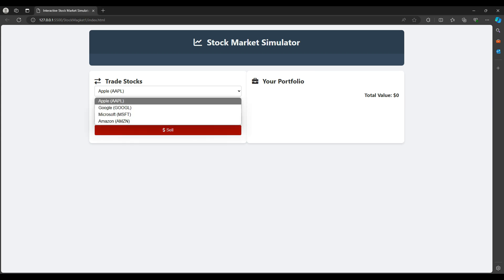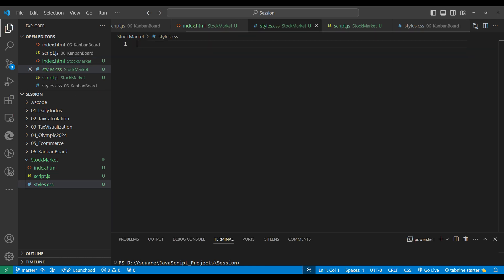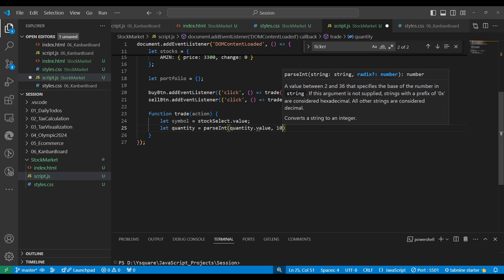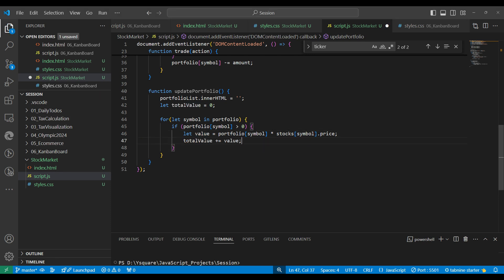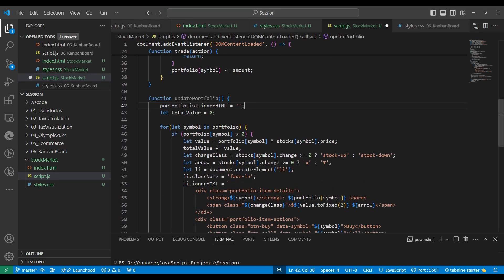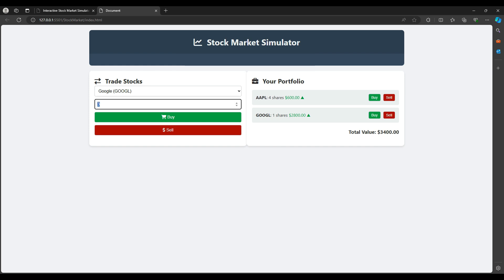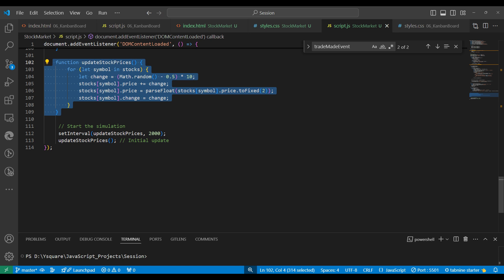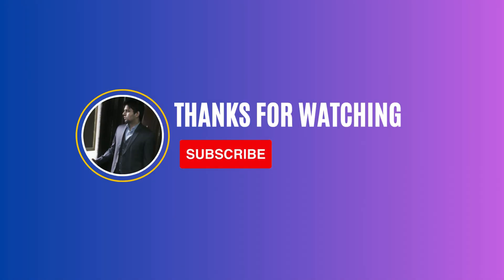#7 Custom Event Handling in JavaScript project: Build a Stock Market Project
In this exciting JavaScript project, you'll build a dynamic stock market simulation where users can buy and sell stocks. The stock prices will be updated in real-time using custom event handling, allowing for a realistic and interactive experience. You'll dispatch events with custom data to simulate price changes, creating an engaging and responsive application.

Users can manage a stock portfolio, tracking their total value and making additional trades directly from their portfolio. We've included robust validation to ensure users can't sell stocks they don't own, enhancing the authenticity of the simulation.

Throughout this project, you'll gain hands-on experience with essential JavaScript concepts, including event handling, DOM manipulation, custom event creation, and dispatching. You'll also learn to update the DOM at intervals using setInterval, and much more.